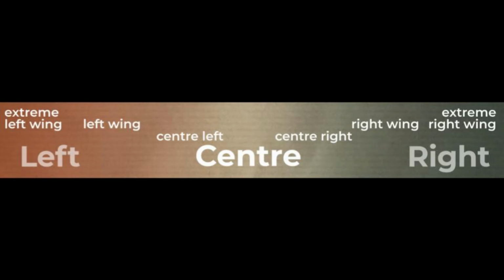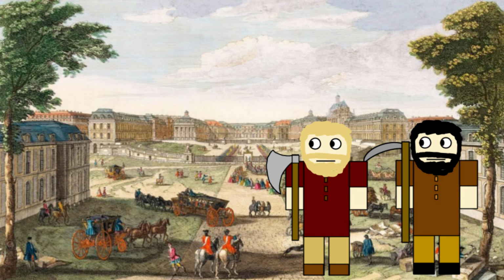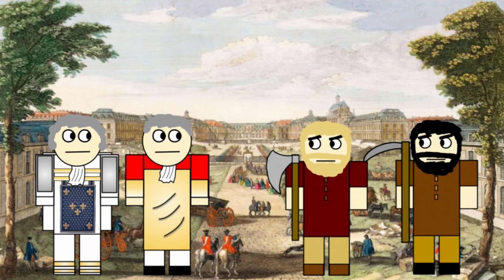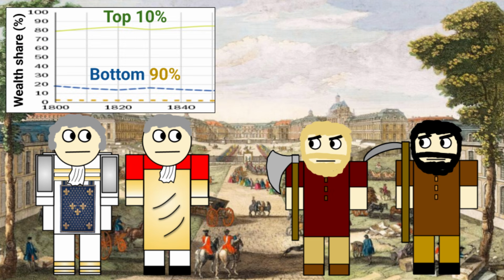Why do we use 'Right' and 'Left' in Politics?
Have you ever wondered why we use the terms ‘left’ and ‘right’ for the political spectrum? Well, the answer goes back to the French Revolution, and the revolutionary National Assembly being split between monarchists and anti-monarchists, and where they sat in the room.